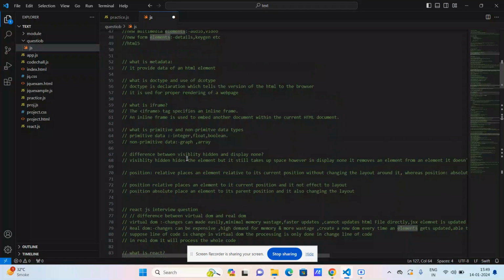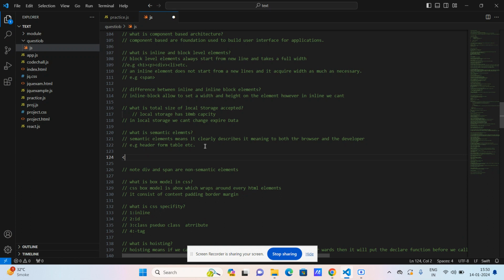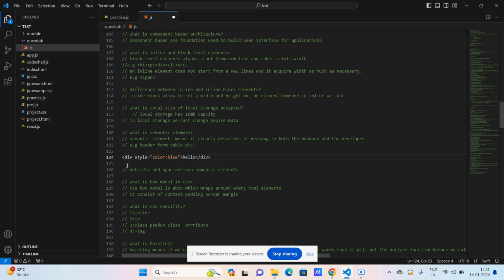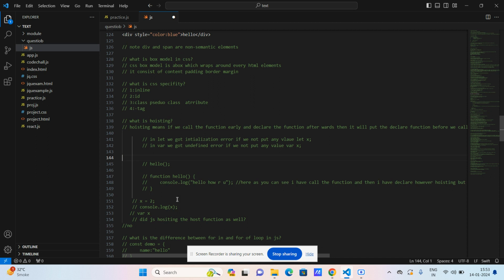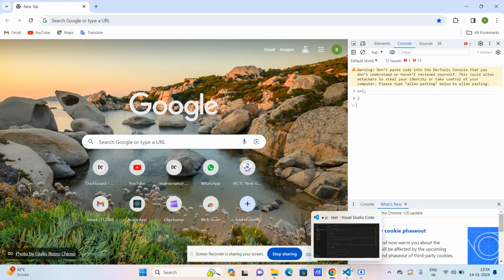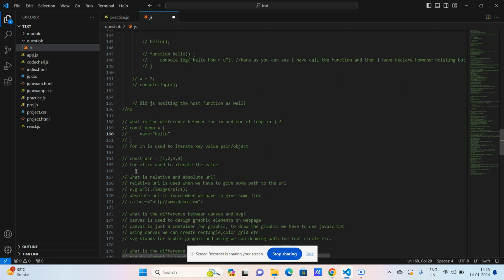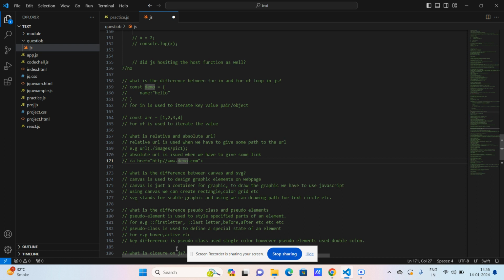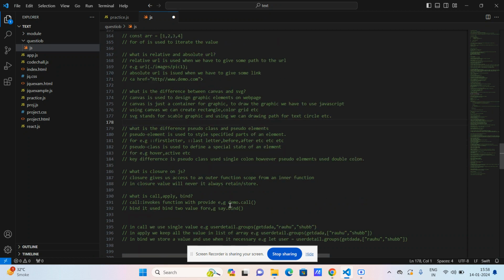important question in web development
Hello friends,
today we are going to learn few important in web development

what is semantic elements?
difference between pseudo class and pseudo elements?
difference between for in and for of loop
difference between canvas and svg?
canvas is a tag ,svg is an IMG svg used object
canvas is a component where design is created using javascript